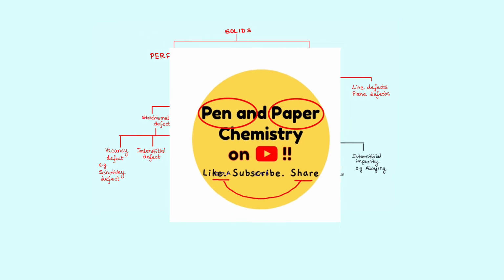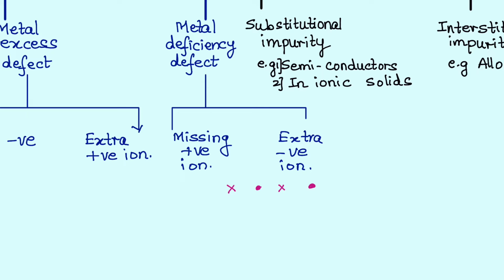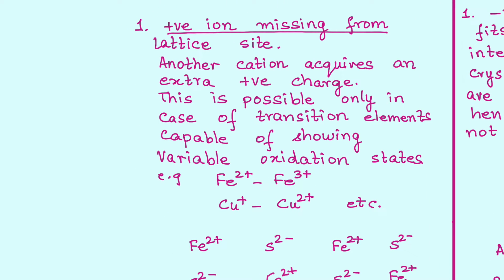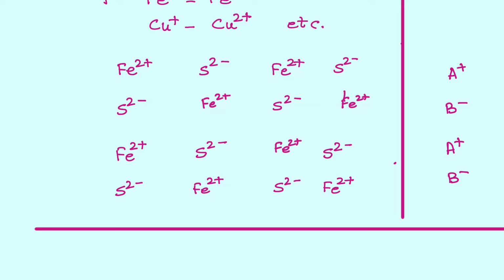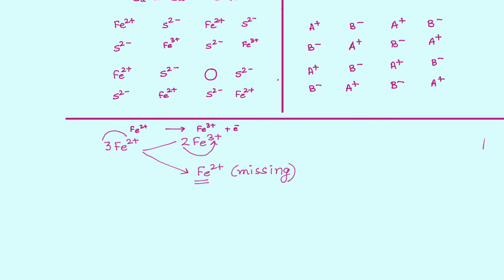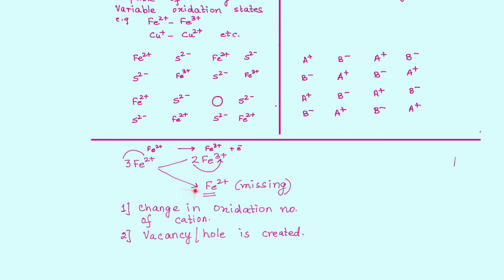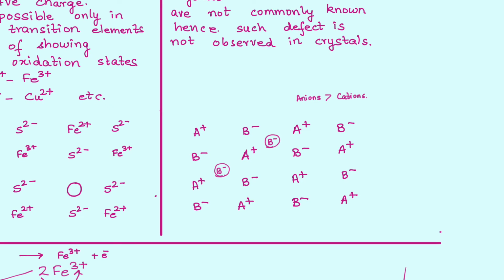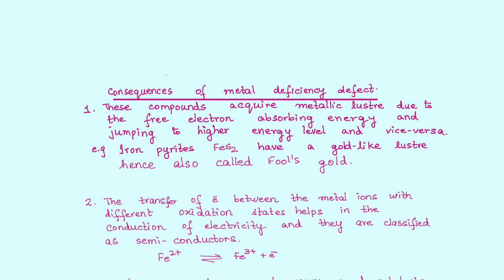Imperfections or Defects in solids- Video 4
Metal deficiency defect and its consequences